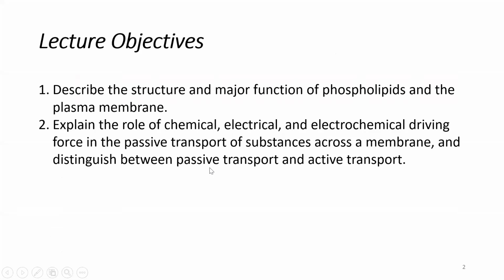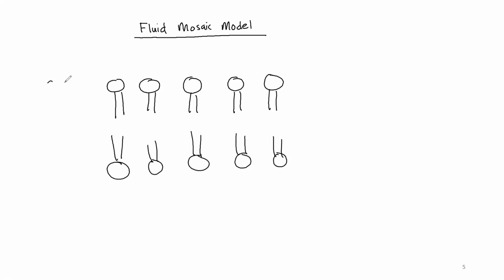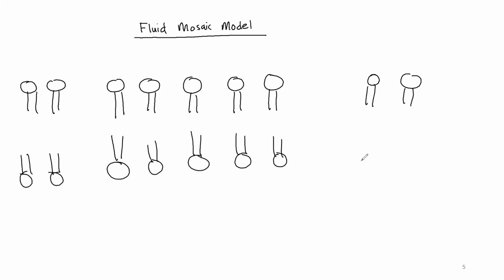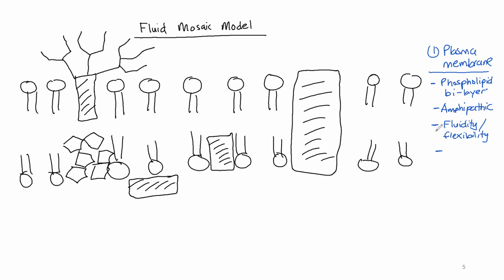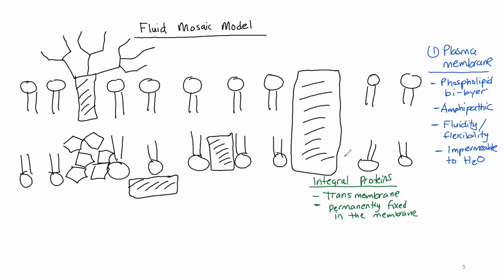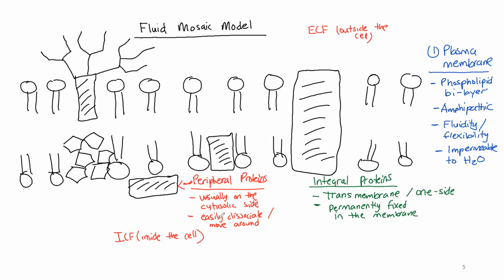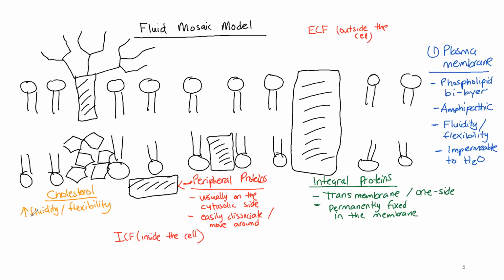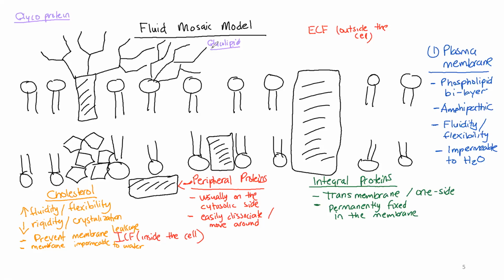BIO2510 2 03 21 Part 2